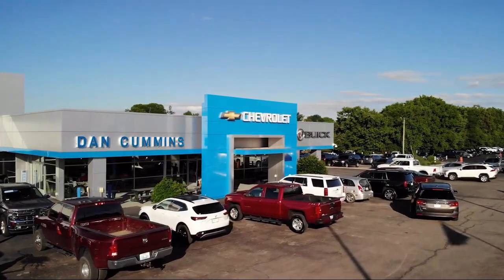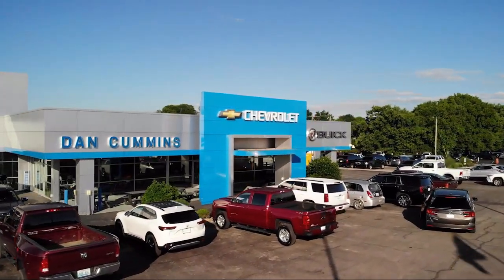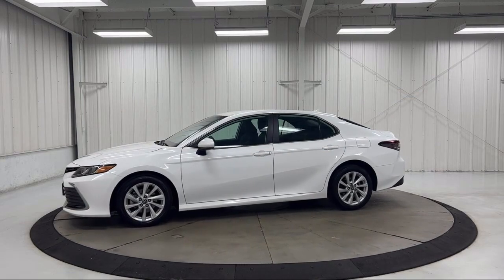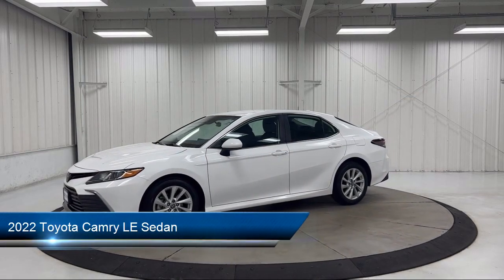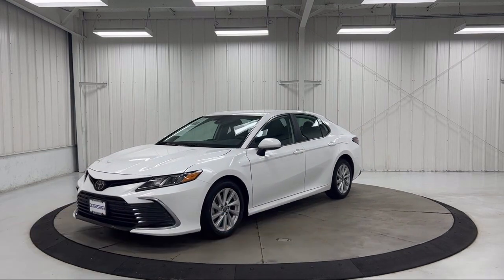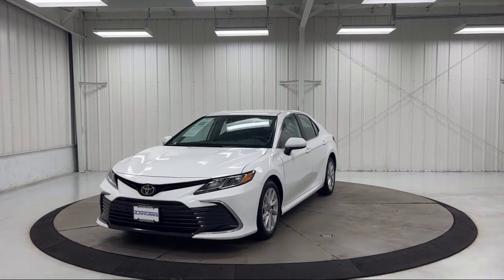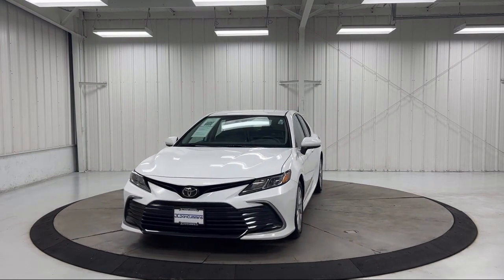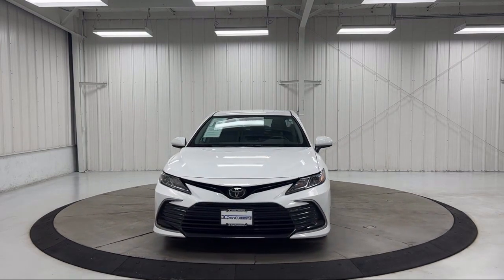2022 Toyota Camry LE Sedan Paris Lexington Winchester Nicholasville Louisville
2022 Toyota Camry LE Sedan Stock Number: 57056 Vin:4T1C11AK2NU666823.
1020 M L K Jr Blvd